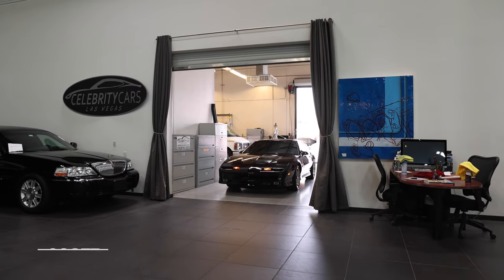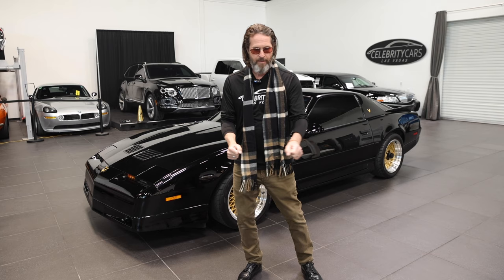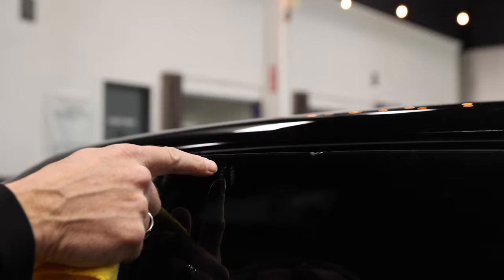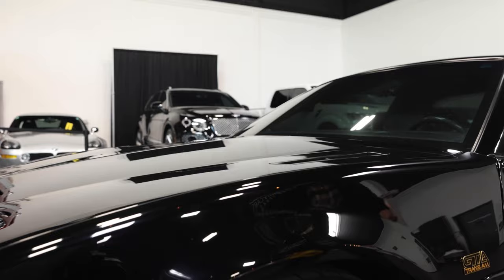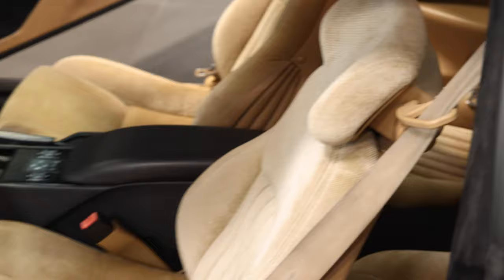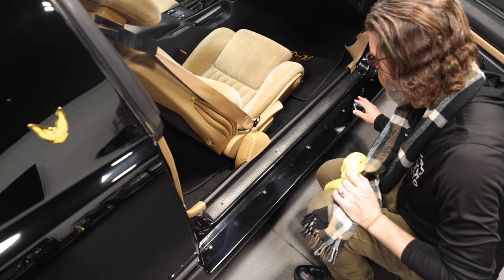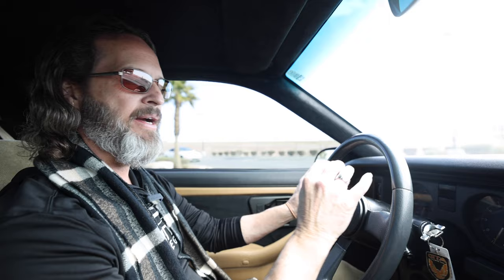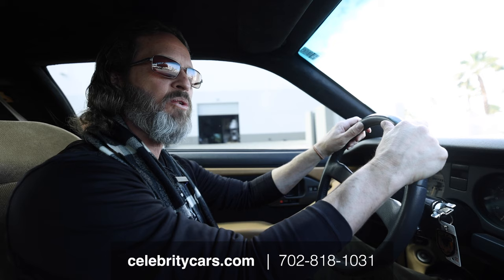1987 GTA Firebird At Celebrity Cars Las Vegas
1987 GTA Firebird At Celebrity Cars Las Vegas